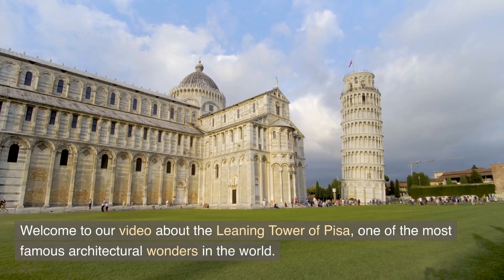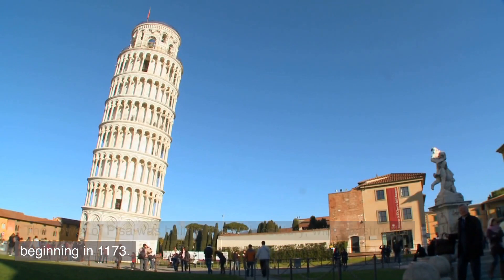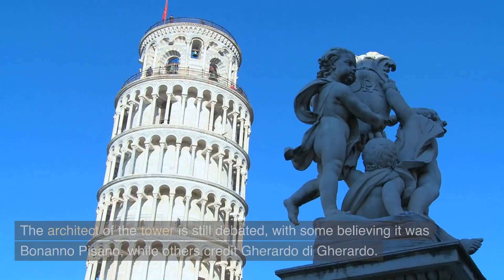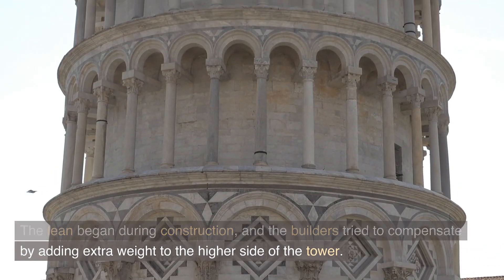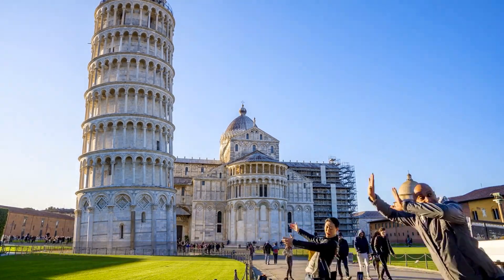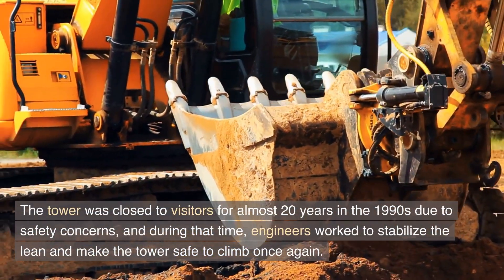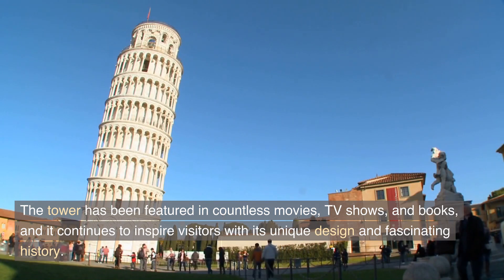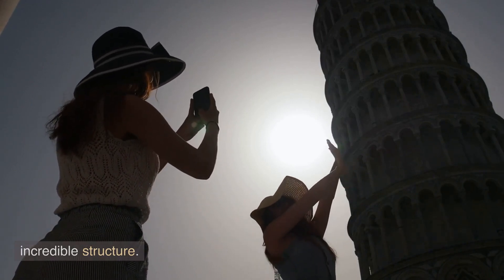The Leaning Tower of Pisa: Discover the History and Science Behind Italy's Iconic Landmark!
Welcome to our video about the iconic Tower of Pisa! In this video, we'll explore the fascinating history, architecture, and engineering marvel behind one of Italy's most popular tourist attractions. From its construction in the 12th century to its infamous lean, we'll take you on a journey through time and uncover the secrets behind this iconic bell tower. We'll also delve into the restoration efforts that have been made over the years to preserve the tower for future generations to enjoy. So come along with us and discover the beauty and wonder of the Tower of Pisa!